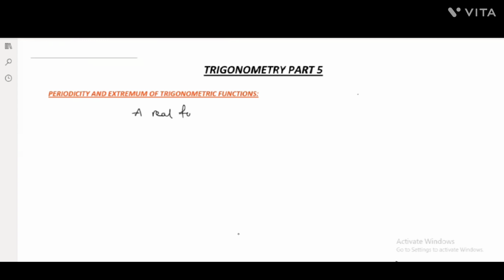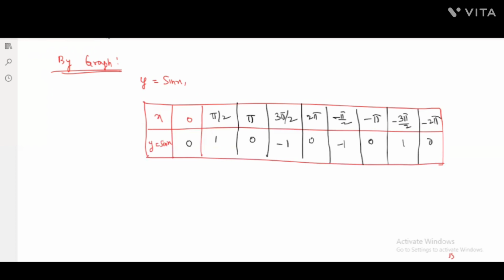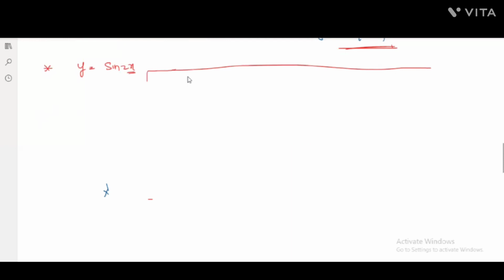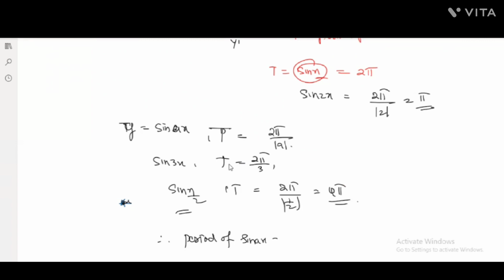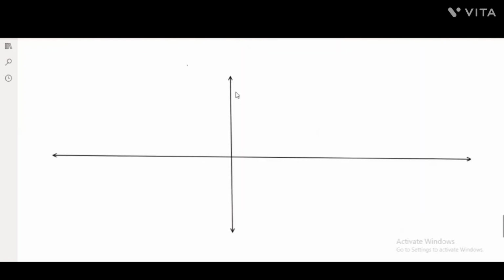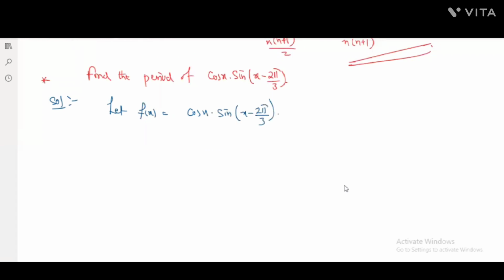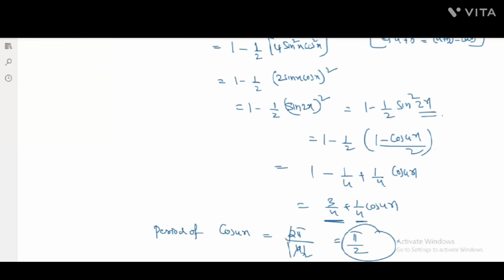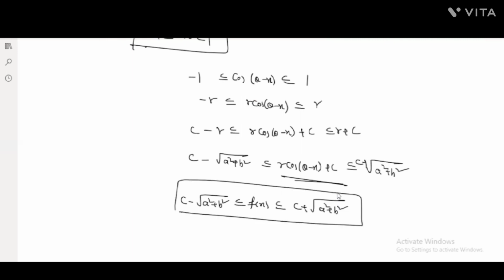Trigonometry part 5( periodicity and extremum of trigonometric functions)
discussed about periodicity of trigonometric functions graphically.